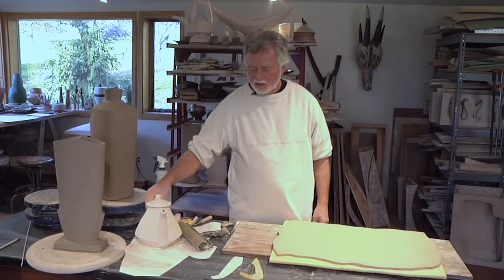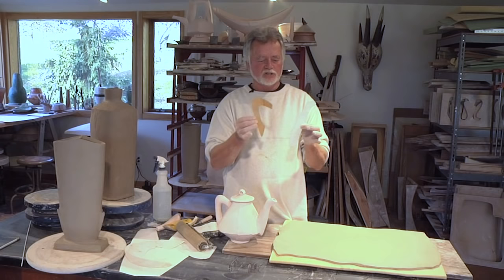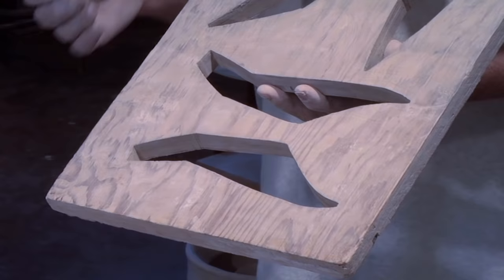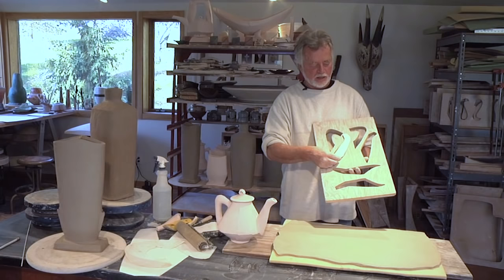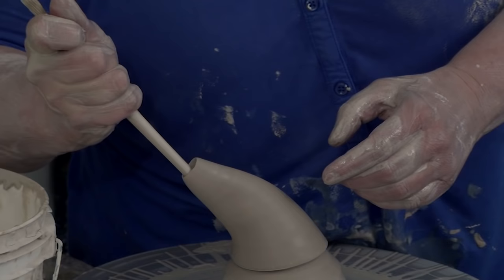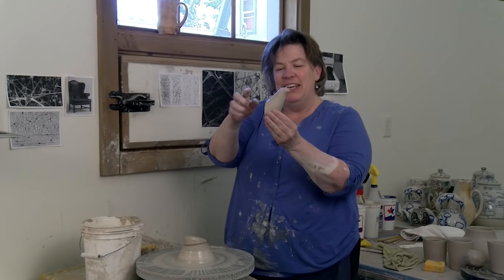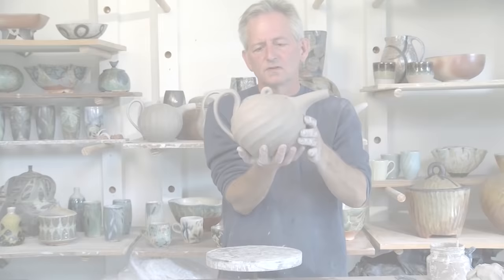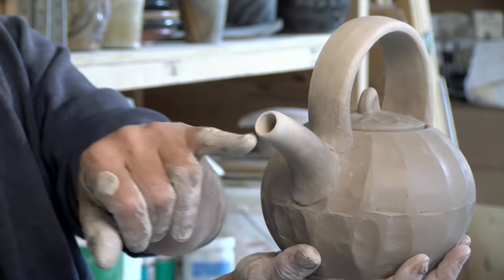4 Ways to Make a Teapot | NAPLES-PALMQUIST-GALLOWAY-JOHNSTON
This clip was excerpted from 4 Approaches to the Teapot. This video is available in the Ceramic Arts Network Shop